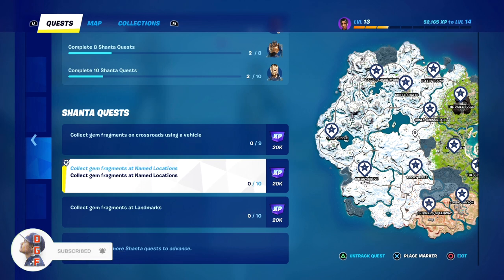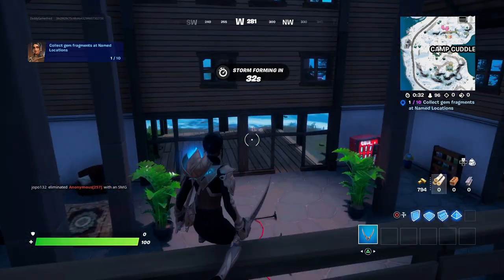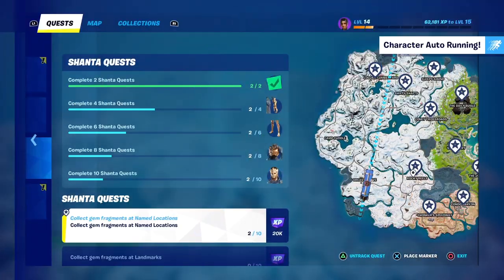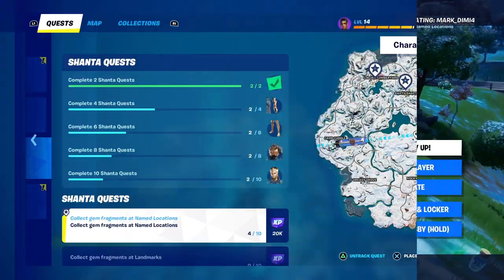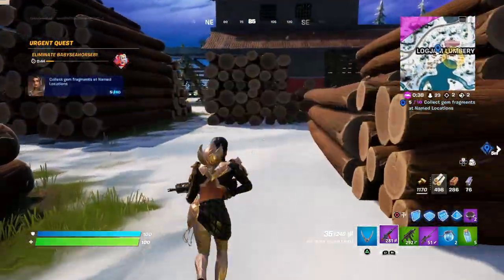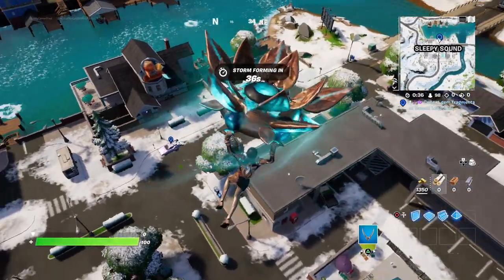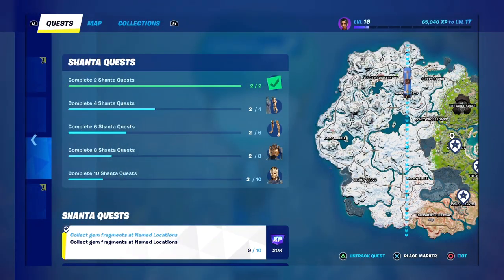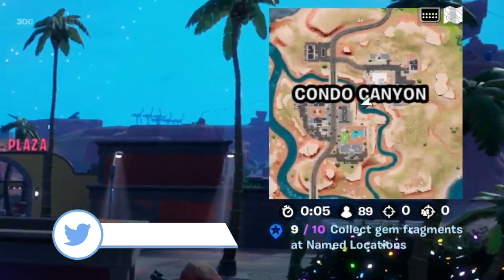Shanta Quests : Collect Gem Fragments at Landmarks (Fortnite Chapter 3 Guide)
Chapters:
00:00 Intro

Nintendo Switch Friend Code : SW- 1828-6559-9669
PSN : DaddyGamerFred
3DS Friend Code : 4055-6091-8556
Pokèmon G0 Trainer Code : 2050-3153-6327